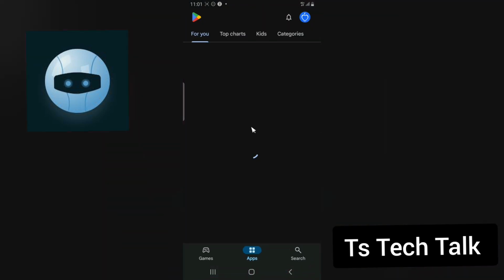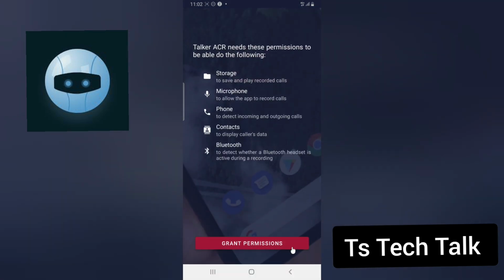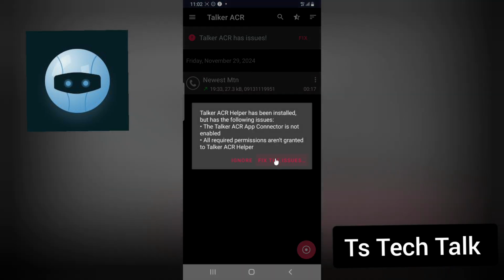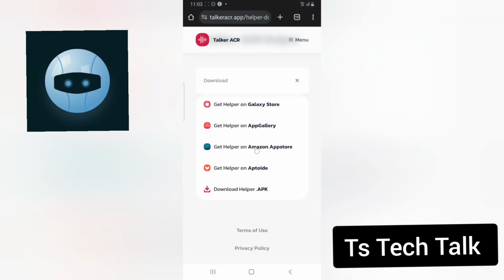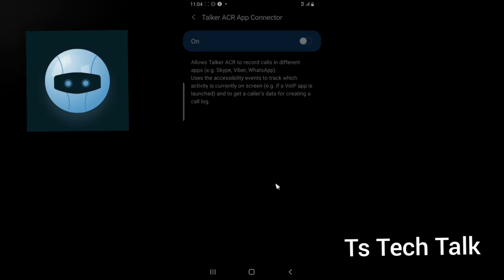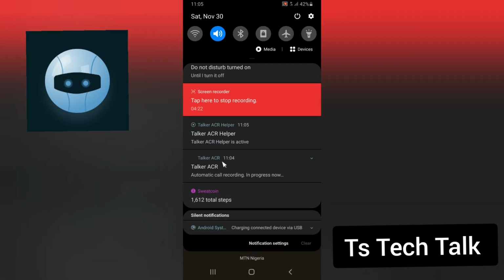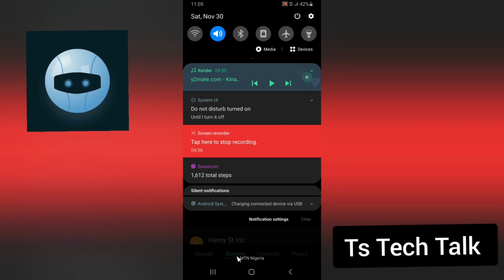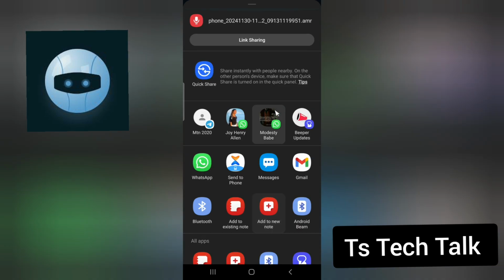How to Record Calls on Any Android Device in Minutes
Need to record calls on your Android phone but not sure how? This step-by-step guide will show you the easiest and most effective methods to record phone calls on any Android device. From built-in features to third-party apps, I’ll walk you through everything you need to know. Whether it’s for saving important conversations, interviews, or meetings, this tutorial covers all the essentials. Plus, I'll share tips for high-quality recordings and explain how to stay compliant with call recording laws. Don't miss this ultimate guide to mastering call recording on Android!